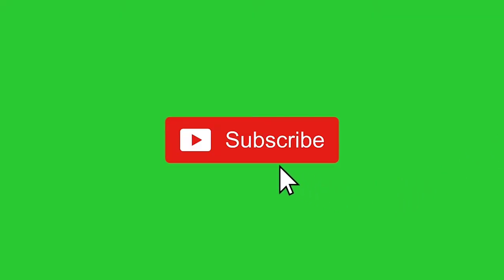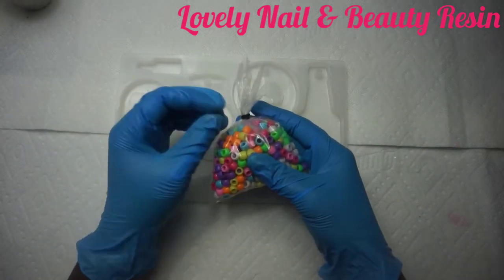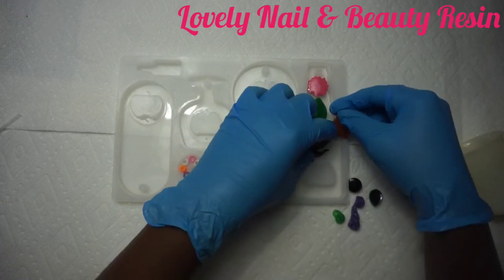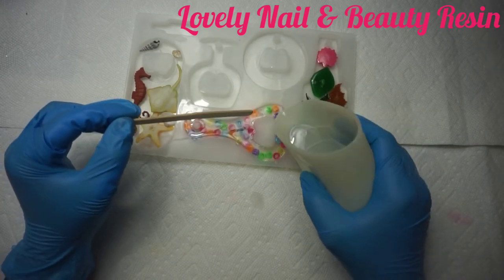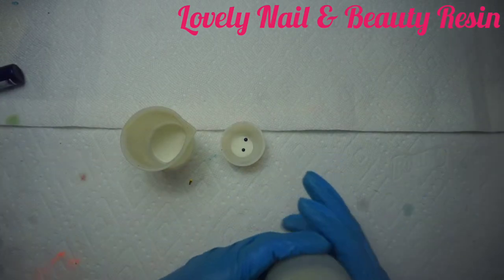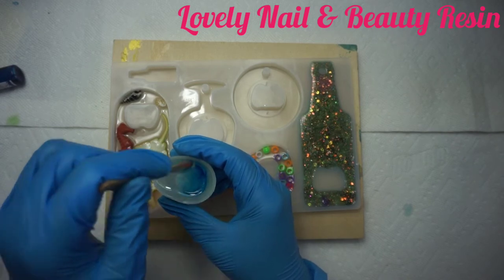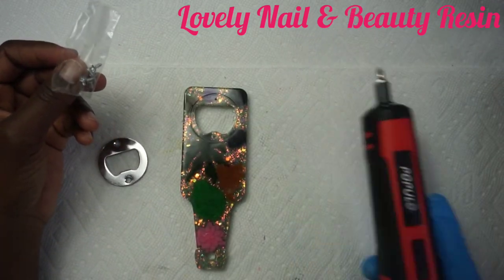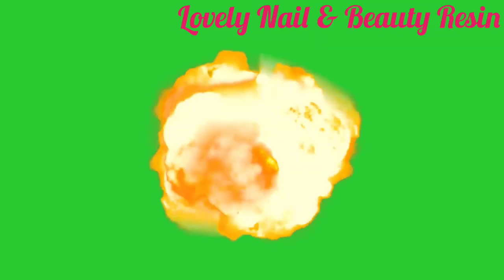How To Create Bottles Openers With Resin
The purpose of this video is to learn how to create bottles openers with resin.